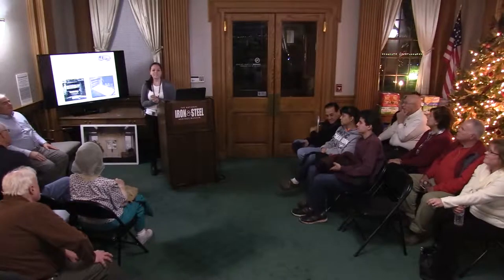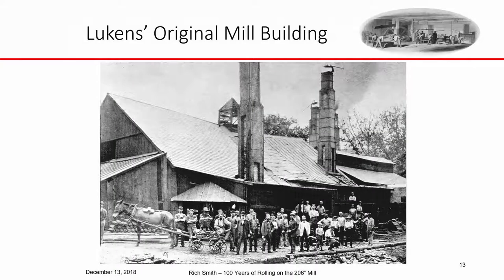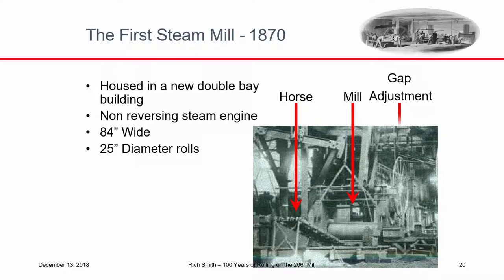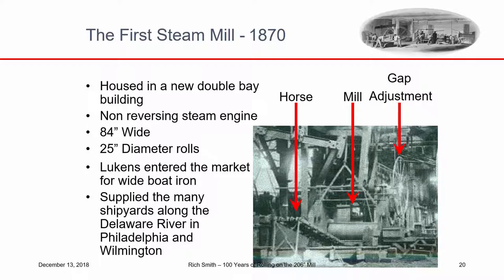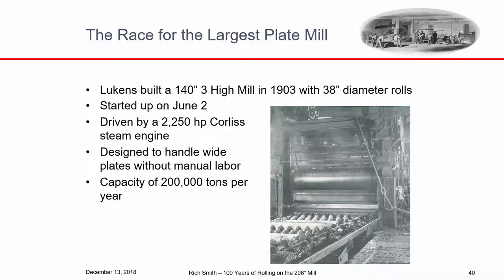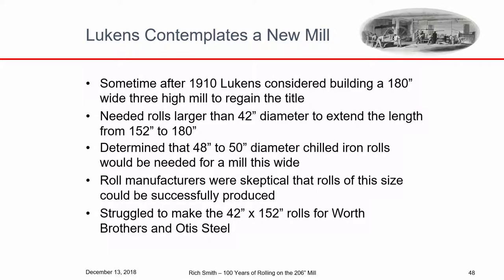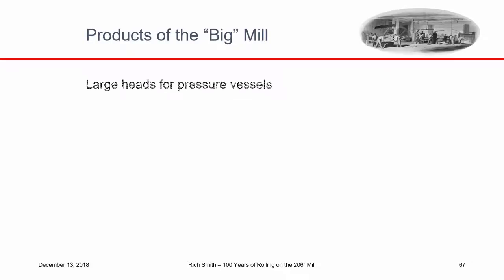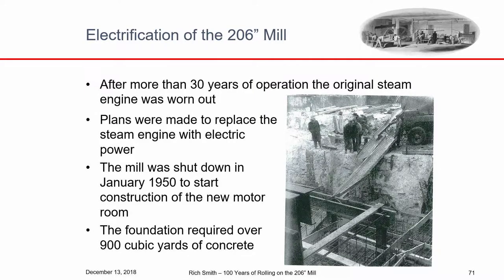Rolling Mill History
Richard Smith, Manager, Process and Product Design — ArcelorMittal Coatesville, looks at Coatesville's 206" Rolling Mill, which is celebrating 100 years of operations in 2018.  The 206" was once the largest mill in the world and is still making steel for American ships and submarines.